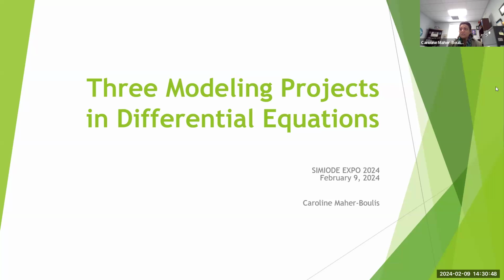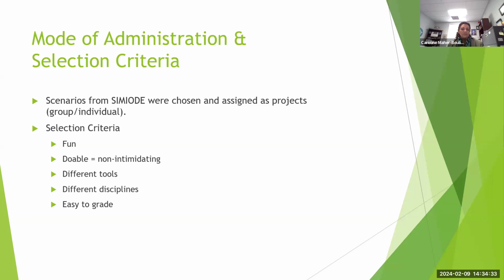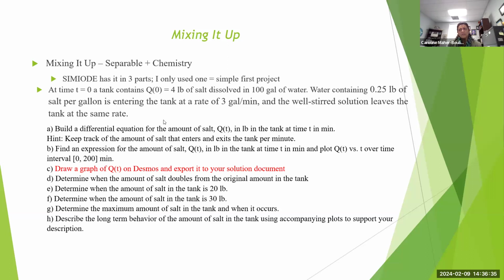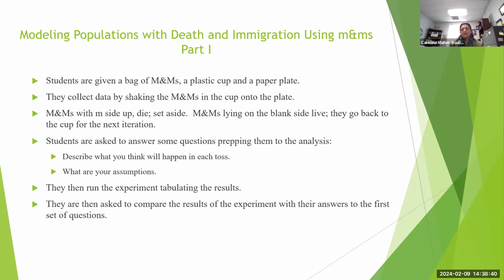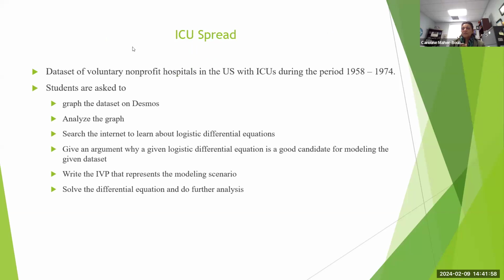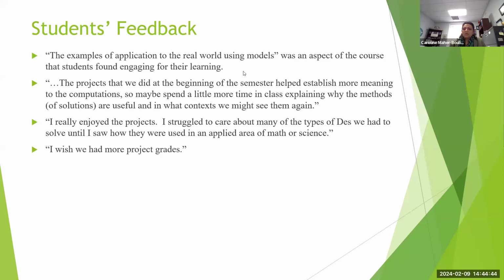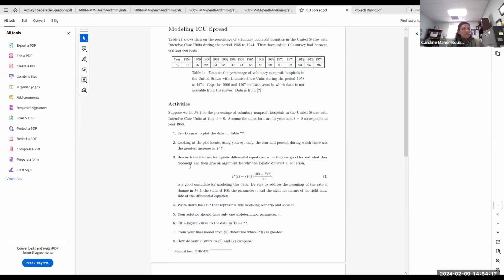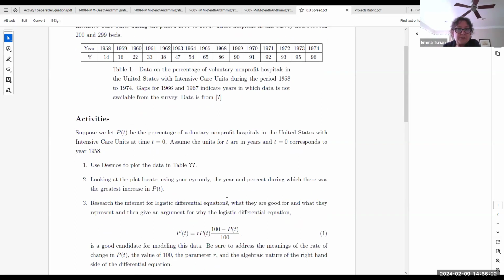Three Modeling Projects in Differential Equations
Presented by:
     Caroline Maher-Boulis, Lee University, Cleveland TN USA

Abstract: In this talk we shall present three modeling scenarios that were adapted from SIMIODE and used in teaching the Differential Equations class in spring 2022 and 2023.  We shall talk about criteria for selecting the projects, their adaptation and the rubric used to grade the projects. We shall also share some of the students' comments from the end-of-semester Course Evaluations on the use of modeling projects in the course.